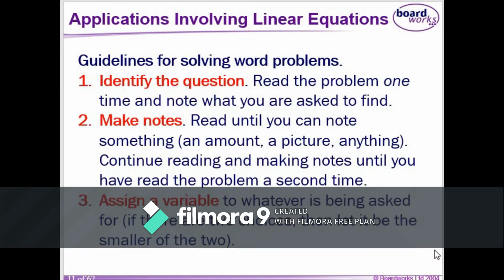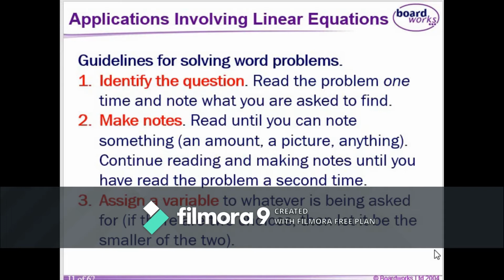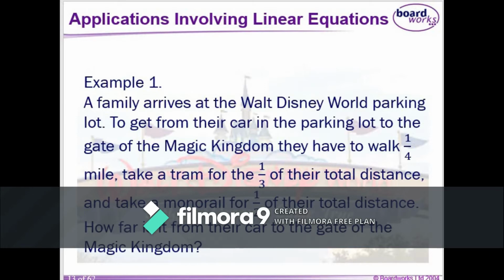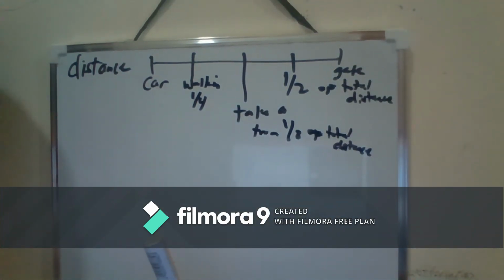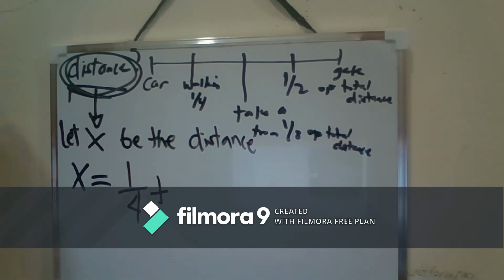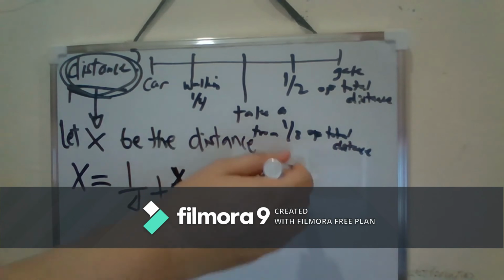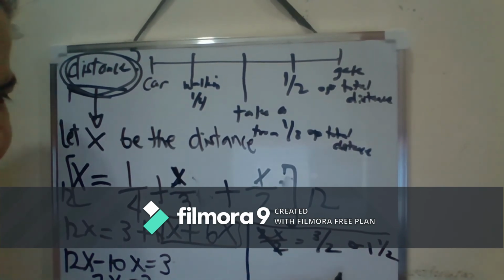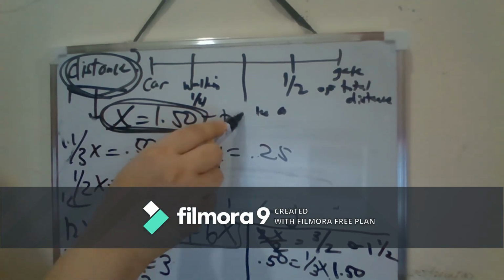Word Problem Part I (Linear Equations)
Solve the word problem with me.